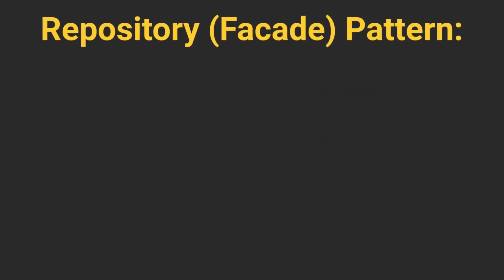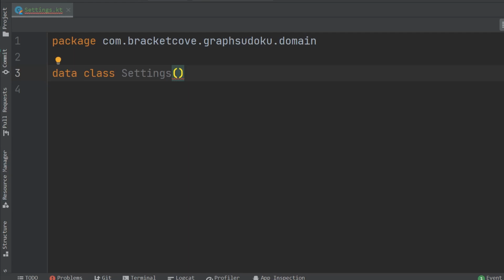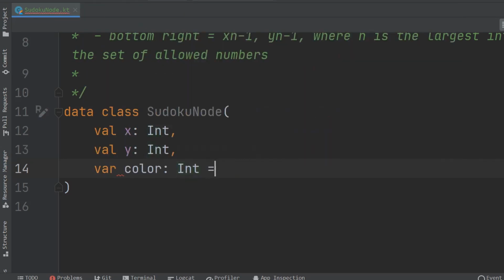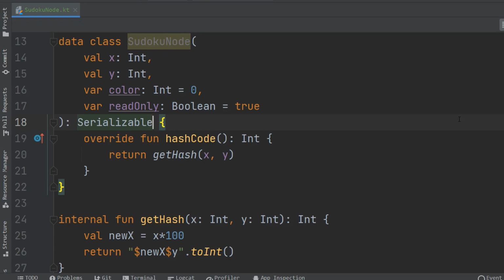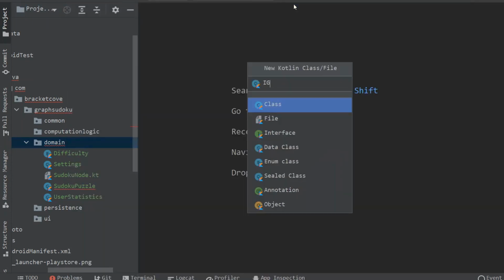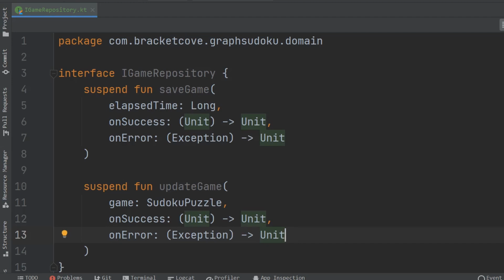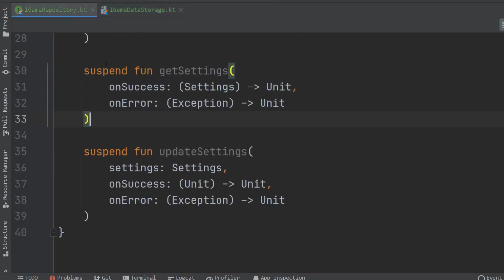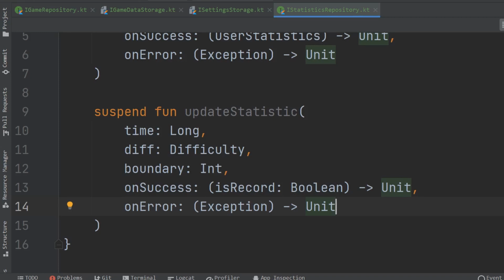2 Repository, enum, data & sealed class, hash code, interface | Android Studio Tutorial Kotlin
TIMESTAMPS:
Note: For beginners, focus on following along with the code even if some things don't make sense. If you are persistent, you will learn new things!
0:00:00 Package Overview
0:00:54 The Repository (Facade) Pattern and benefits
0:02:41 Enum Class (Dictionary) for legible code
0:04:24 Kotlin data classes for user and game data models
0:07:01 How to virtually represent each square in a Sudoku Game
0:09:58 hash code usage for uniqueness a tracking references
(Note: usage of the hash code will make more sense when we start building the UI and Graph algorithms)
0:13:34 Virtually representing a Sudoku Game with a Hashmap of Lists O_O (adjaceny list)
0:16:50 Coding our interfaces to employ the Repository (Facade Pattern)
0:17:17 Some thoughts on when use cases (a.k.a. interactors or transaction scripts) are appropriate
(Note: ignore this rambling if you're a beginner; it's not critical to understand yet)
0:18:44 Using Kotlin Function Types for success and error handling
0:24:25 Using Kotlin Sealed Classes for success and error handling
0:27:20 From here on we just write code to finish off the package